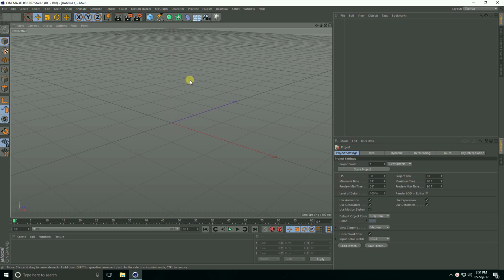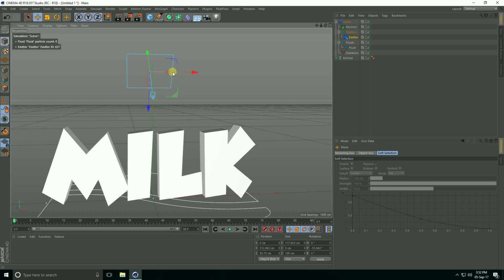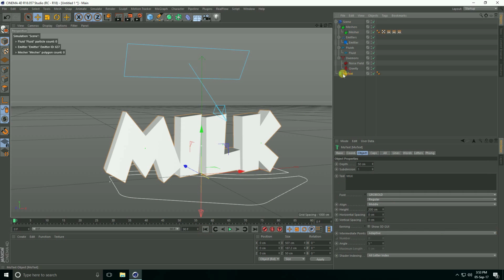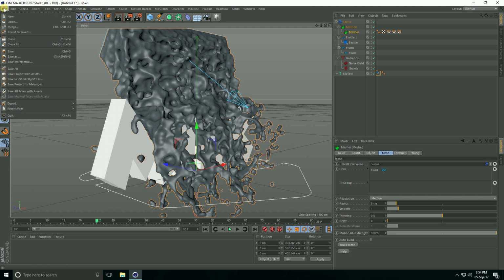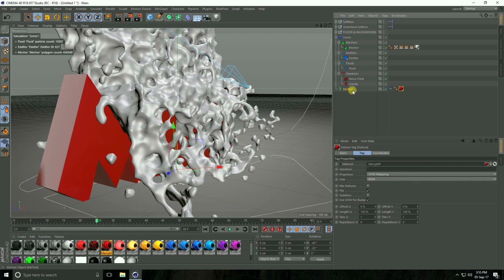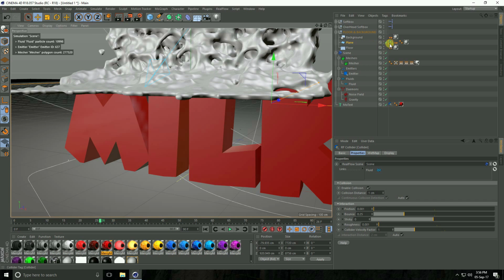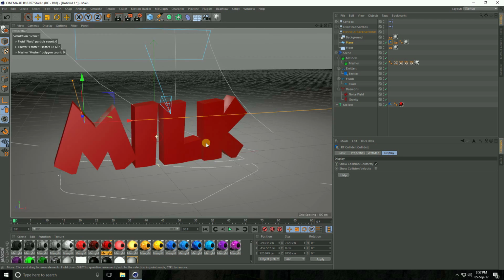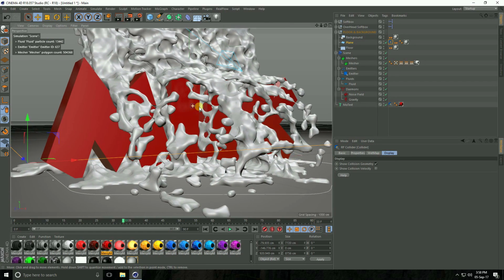Realflow For C4D: The Basics And Emitters | Realflow plugin C4D for beginer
In this cinema 4d tutorial, I will show you realflow for cinema 4d. and I show you how to create water in cinema 4d.